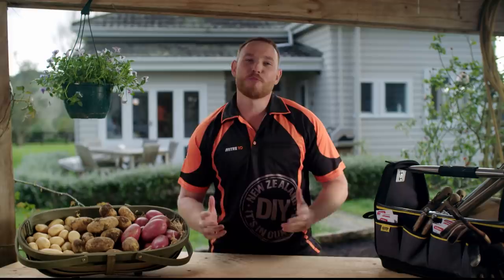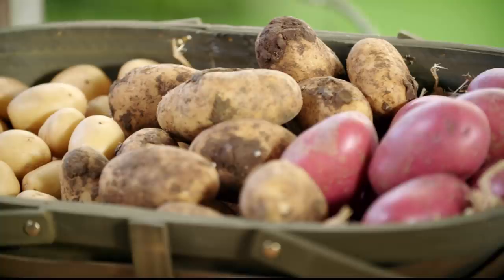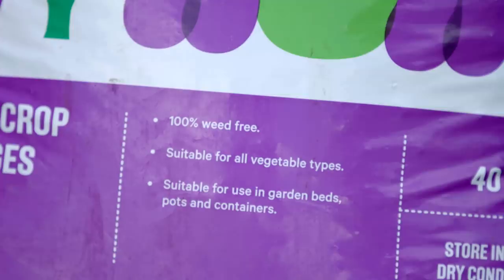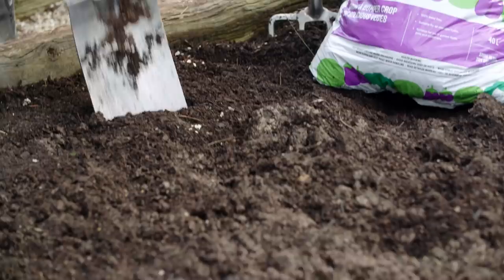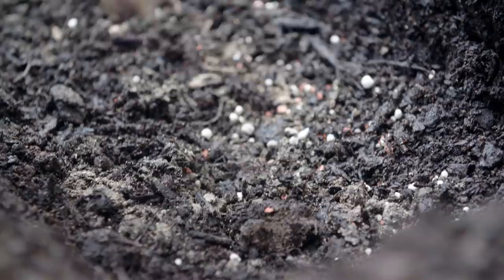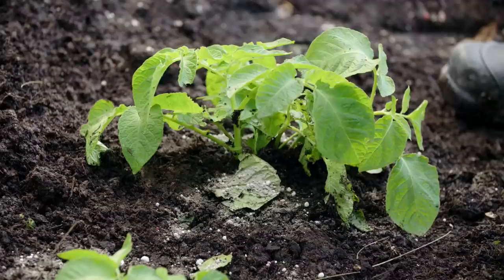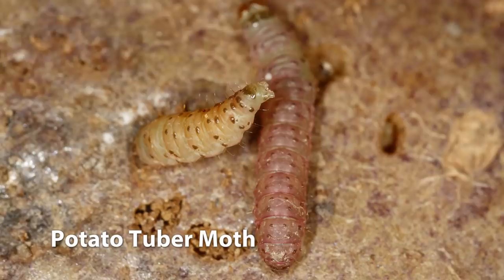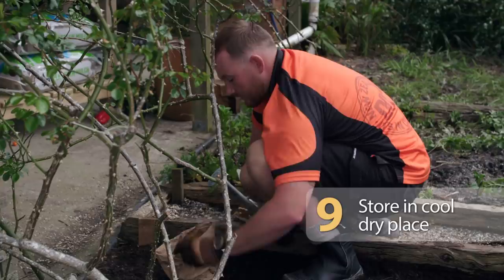How to Grow Potatoes | Mitre 10 Easy As Garden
The good old potato. You can use them in so many different ways, from salads to Sunday roasts.

Find out how to grow them, care for them and harvest them so you'll have a good supply of spuds for the pantry.